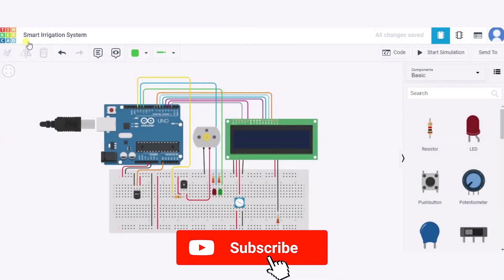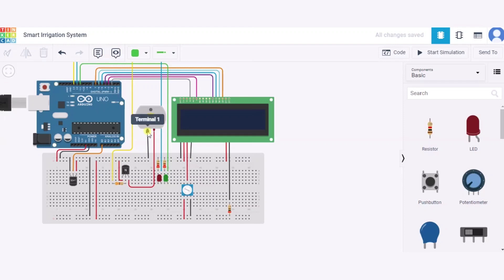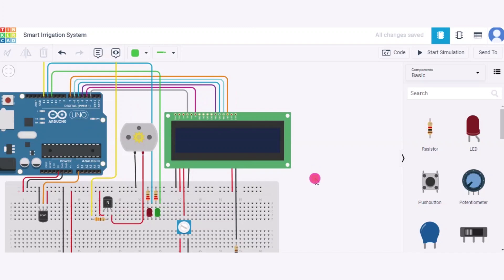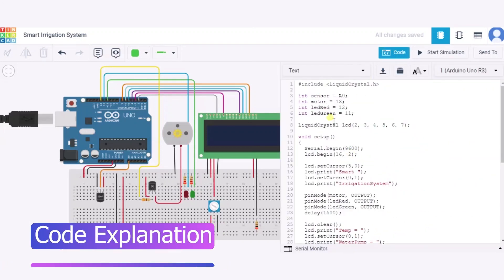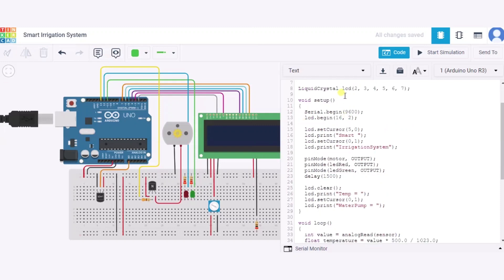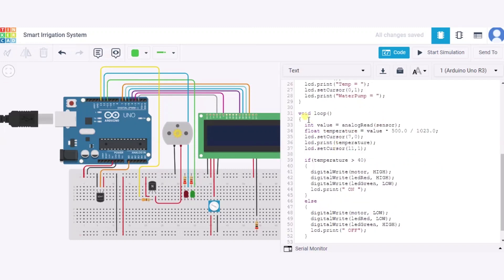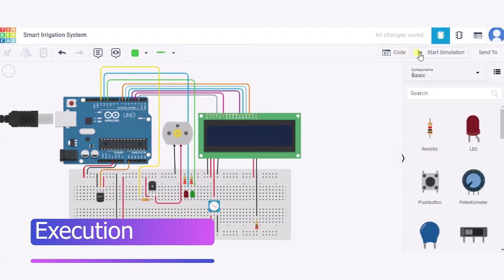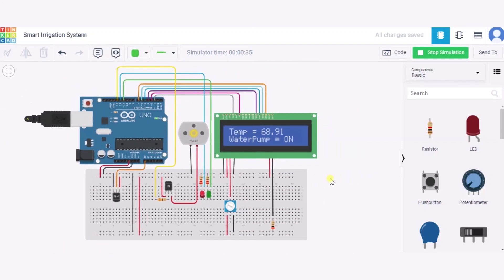Smart Irrigation System Using Arduino | Tinkercad | Arduino Project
In this Arduino Project tutorial, we will create a Smart Irrigation System Using Arduino.
In this project, using a sensor, water will be automatically supplied to the crops by checking the humidity and temperature of the soil using a motor and sensor.

For physical projects, the components can be purchased online or from any electronics center.

Components

In order to make Smart Irrigation System, we will require the following components:

● 1 NPN Transistor (BJT)
● 1 LCD
● 1 Temperature sensor
● 1 Potentiometer 10k
● 1 BreadBoard
● 3 Resistors
● 2 LEDs
● Connecting wires

Timestamp:

00:00 - Introduction
00:09 - Requirements
00:25 - Project Assembly
03:05 - Code Explanation
05:50 - Execution